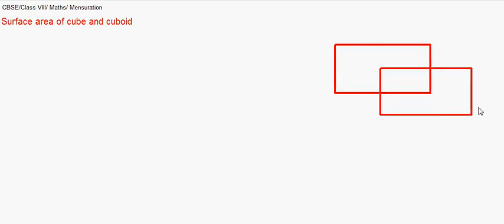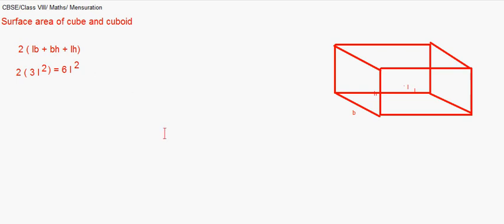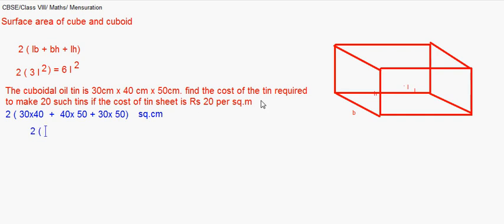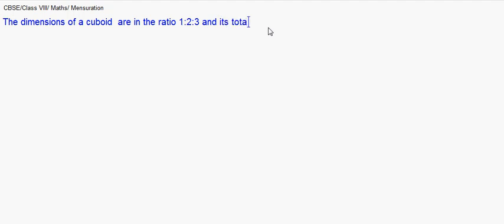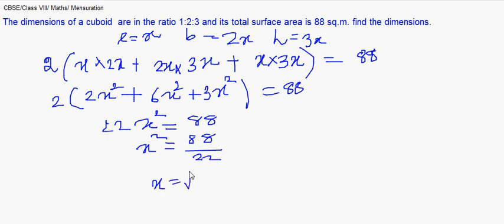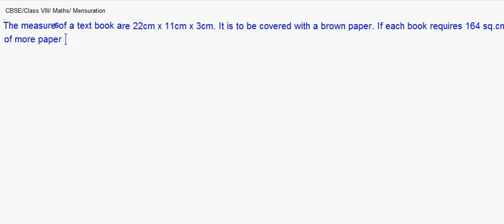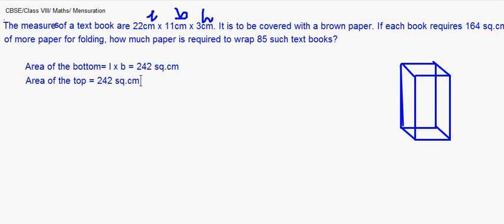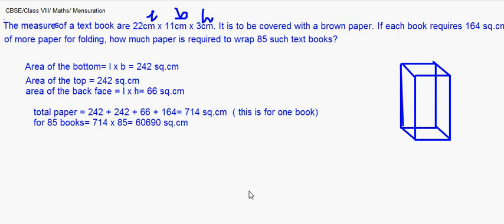eTuitions CBSE Class VIII - Mensuration 05